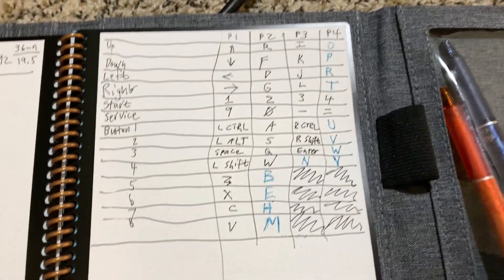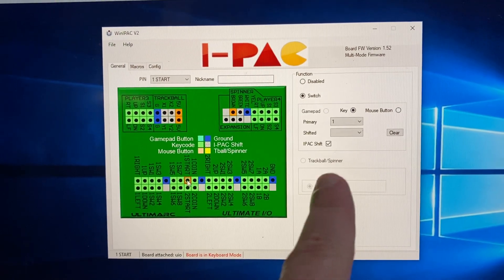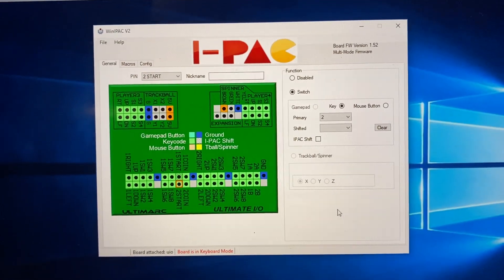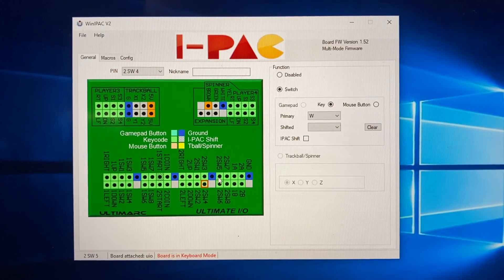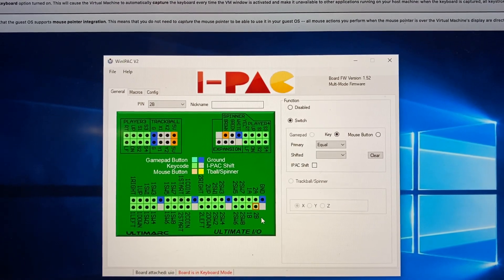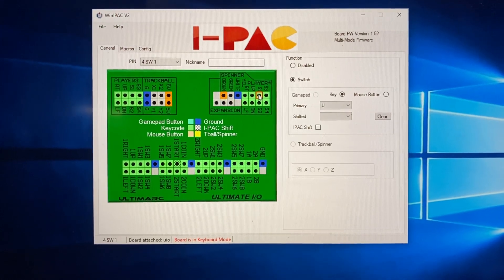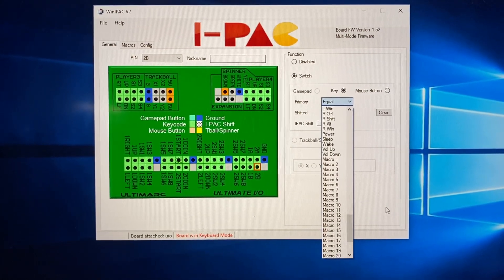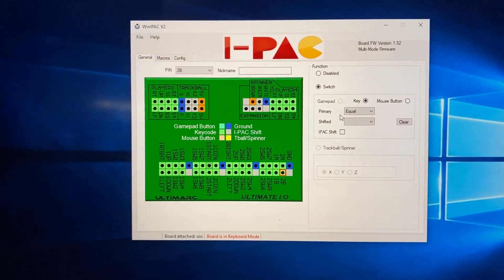2020-07-30 : WinIPAC Configuration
Erratum: I accidentally double-assigned the 'R' key.  I've made an update in the article since publishing this video.